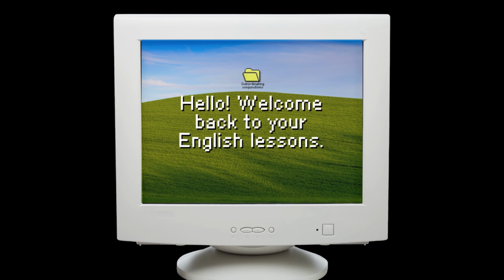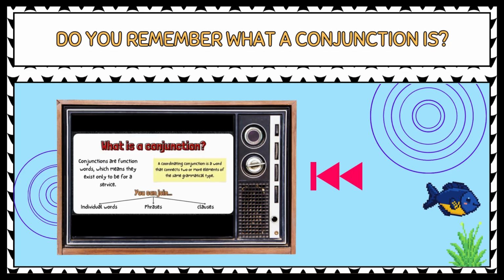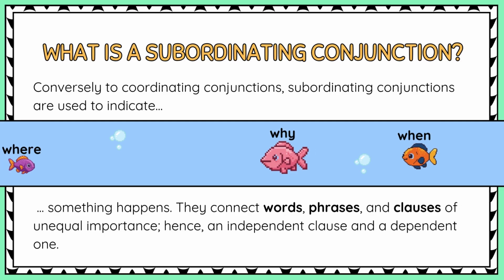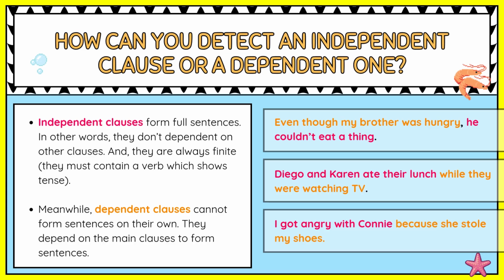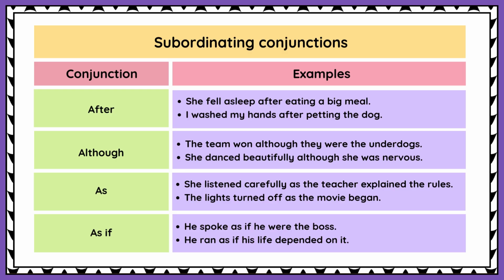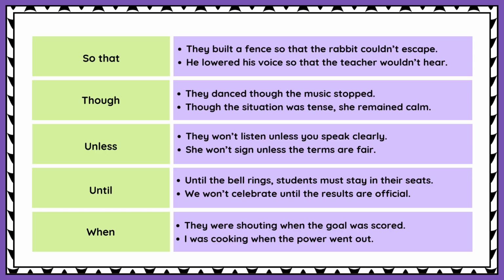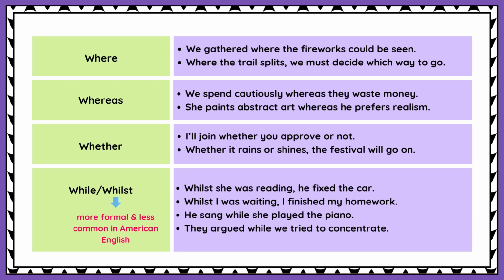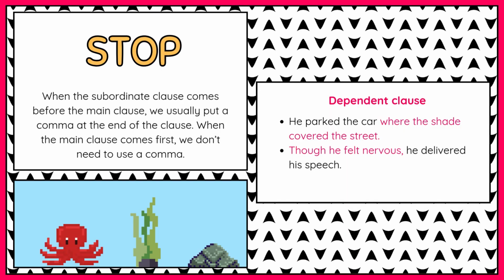Subordinating conjunctions - Boost Intermediate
Como parte del curso Boost your English Grammar: Intermediate level, se creó este video sobre conjunciones subordinadas.

Si quieres ver nuestro trabajo, nos puedes seguir en nuestra página de Facebook o revisar nuestra página web: